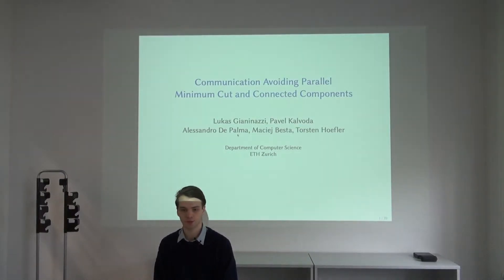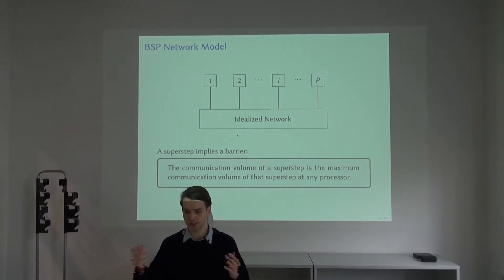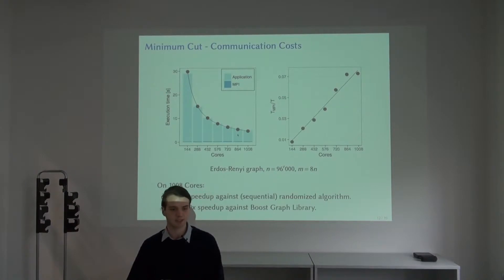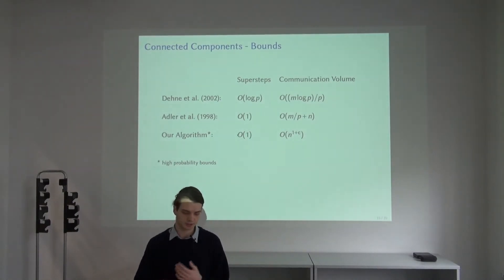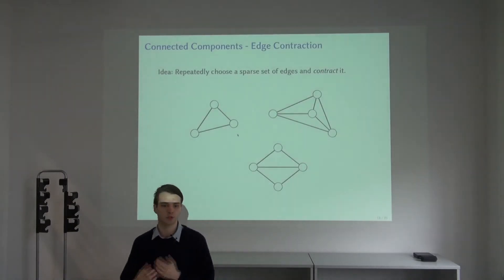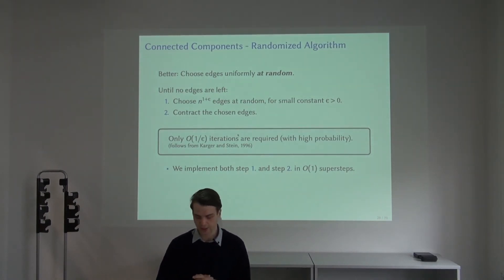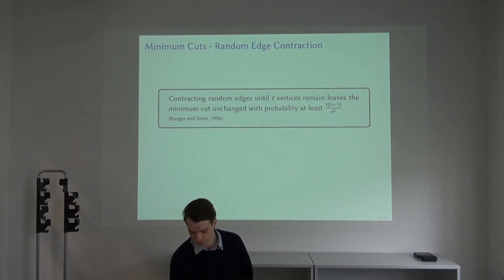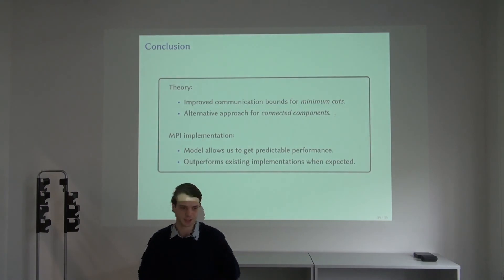Communication-Avoiding Minimum Cuts and Connected Components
Speaker: Lukas Gianinazzi
Conference: PPoPP '18
Abstract: We present novel scalable parallel algorithms for finding global minimum cuts and connected components, which are important and fundamental problems in graph processing. To take advantage of future massively parallel architectures, our algorithms are communication-avoiding: they reduce the costs of communication across the network and the cache hierarchy. The fundamental technique underlying our work is the randomized sparsification of a graph: removing a fraction of graph edges, deriving a solution for such a sparsified graph, and using the result to obtain a solution for the original input. We design and implement sparsification with O(1) synchronization steps. Our global minimum cut algorithm decreases communication costs and computation compared to the state-of-the-art, while our connected components algorithm incurs few cache misses and synchronization steps. We validate our approach by evaluating MPI implementations of the algorithms on a petascale supercomputer. We also provide an approximate variant of the minimum cut algorithm and show that it approximates the exact solutions well while using a fraction of cores in a fraction of time.